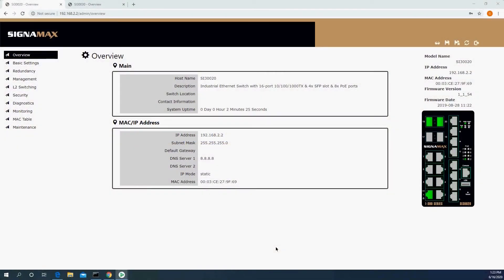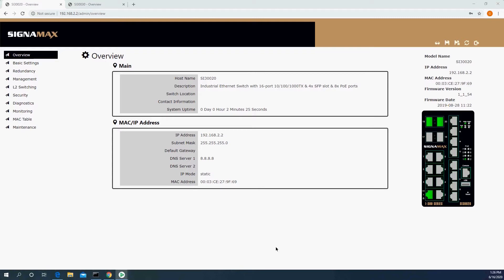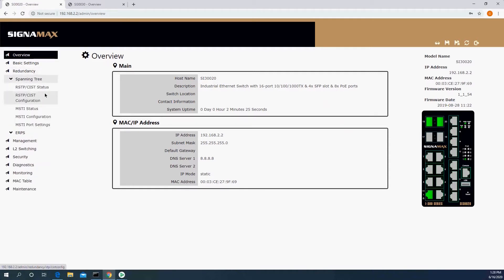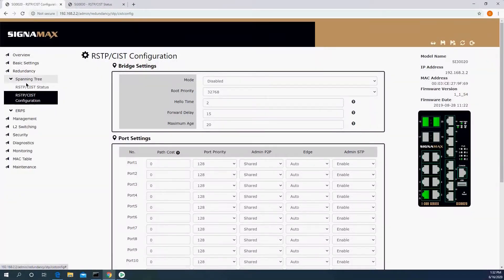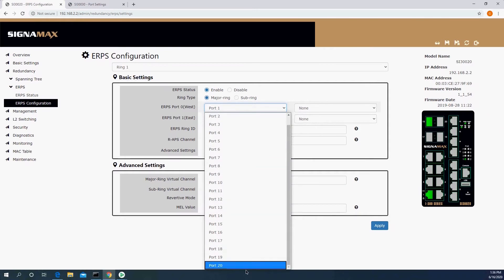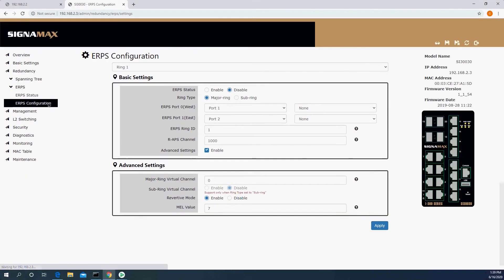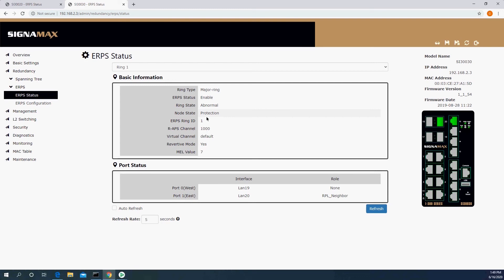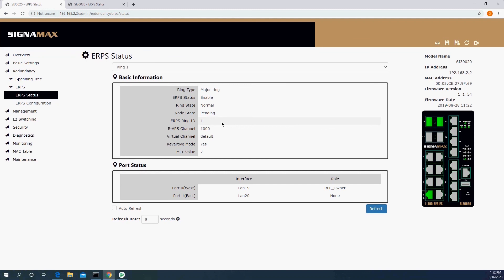How to configure Ethernet Ring Protection Switching (ERPS) on I-300 Series Switch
Instructions on How to configure Ethernet Ring Protection Switching (ERPS) on I-300 Series Switch